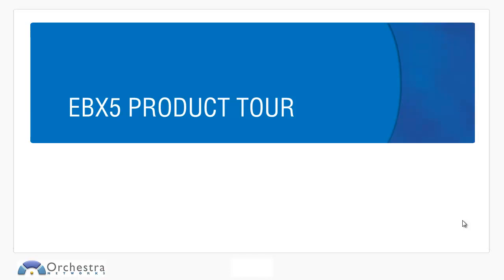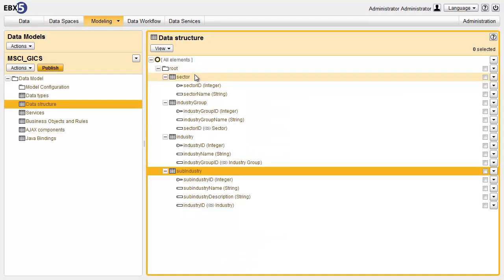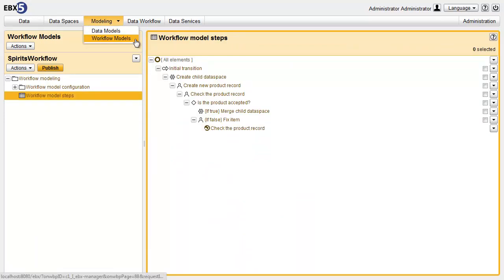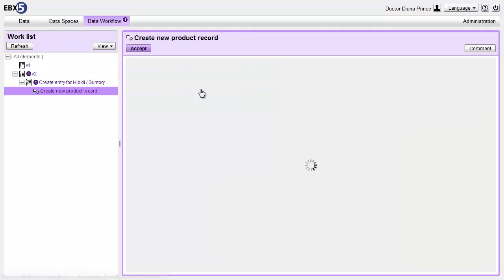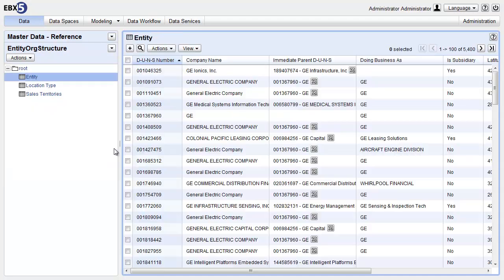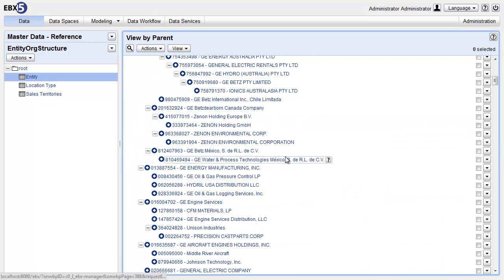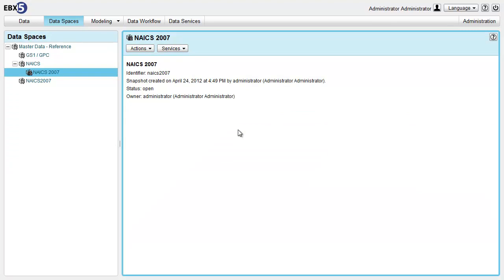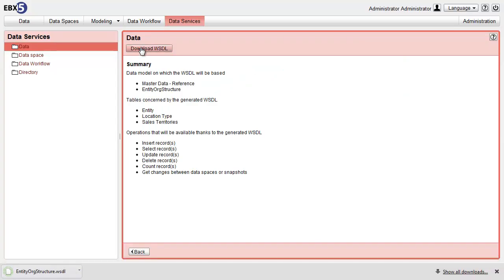Introduction to EBX5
In this 3 minute video we go through a quick introduction of EBX5 covering the main features of this multidomain master data management platform from Orchestra Networks